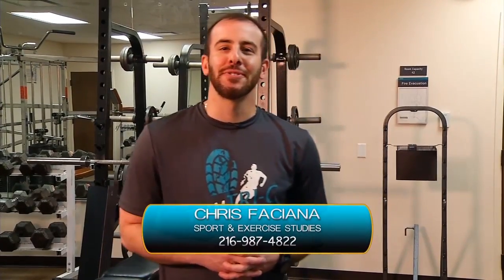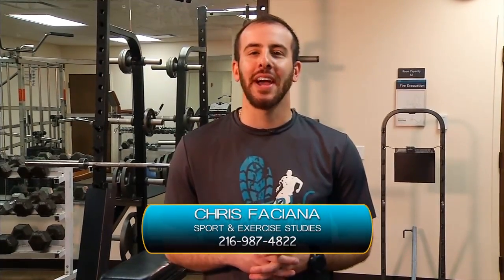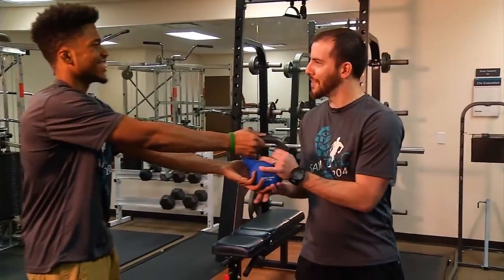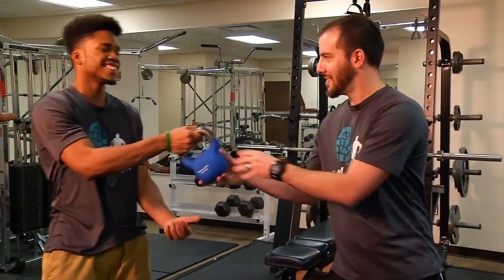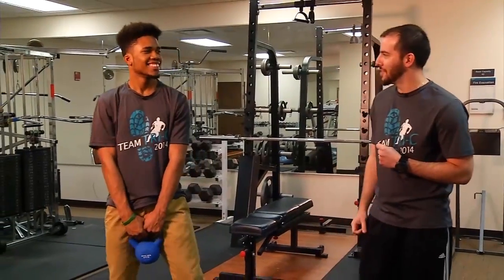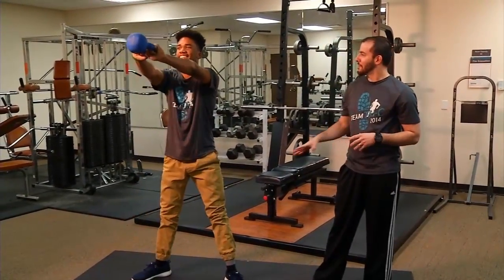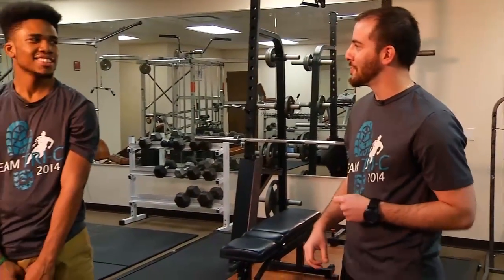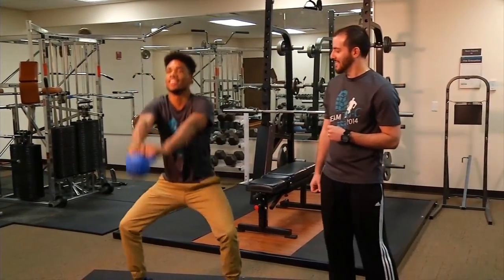Exercise for FootGolf